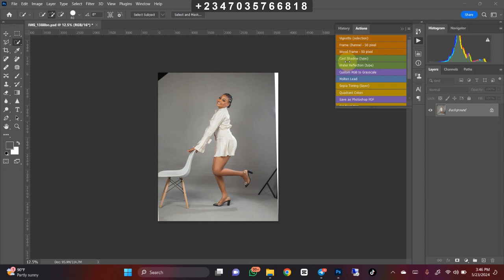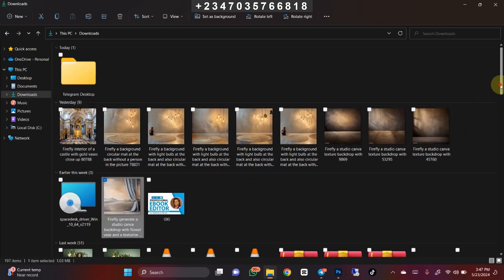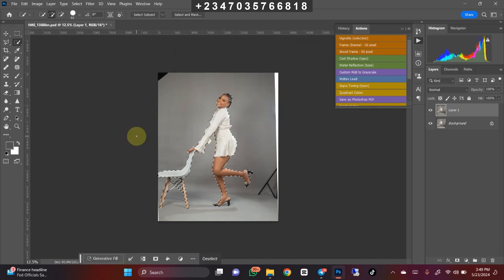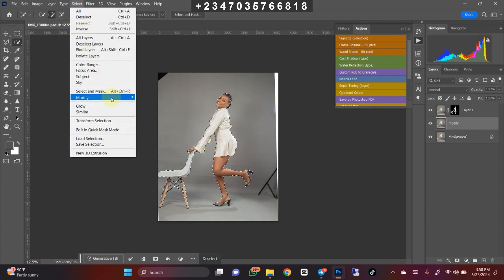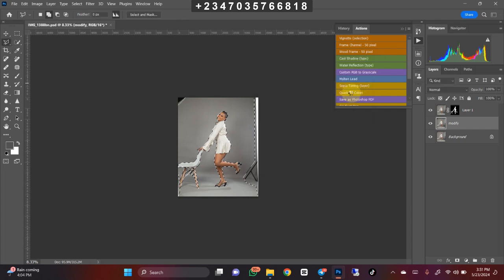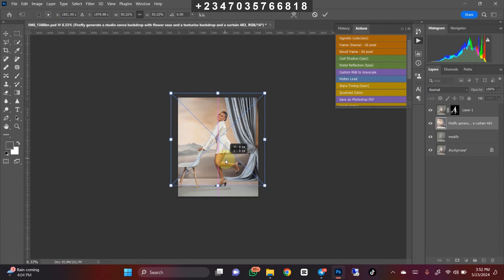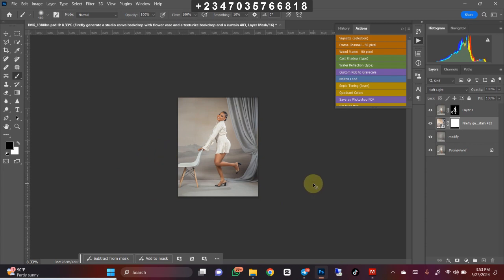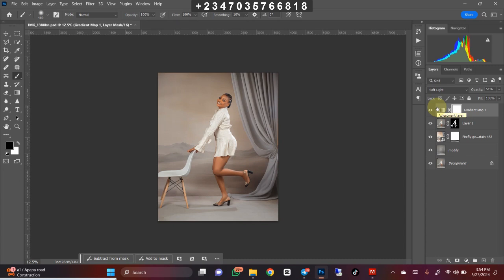How to create artistic background in Photoshop + Ai generate background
FIRST VIDEO COURSE LINK

if you want more backgrounds like this click on the link below to make purchase as soon as possible

I this particular Video i won't be doing extreme manipulation to the picture, i will basically focus how to edit the background easily blemishes removal and object positioning.